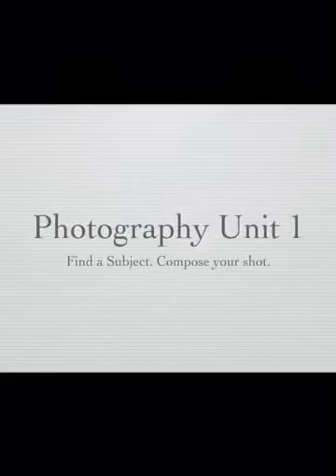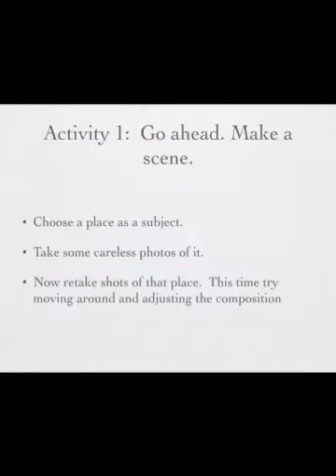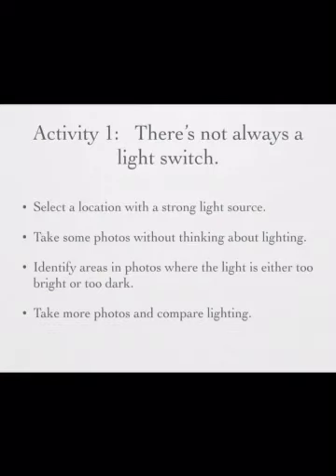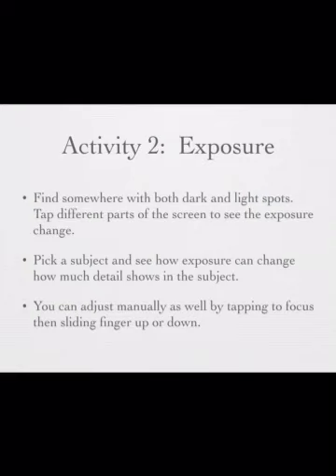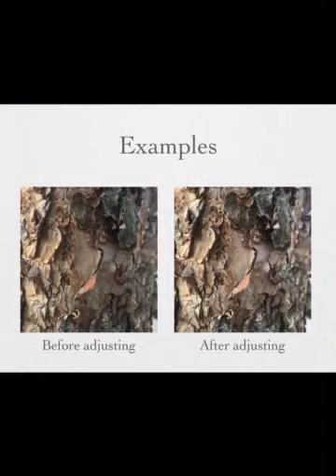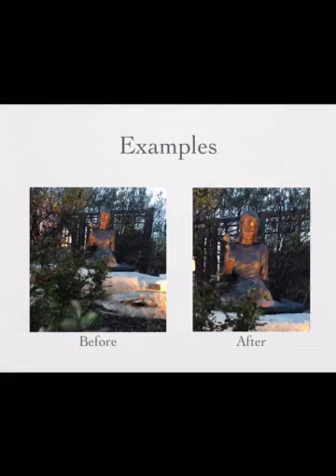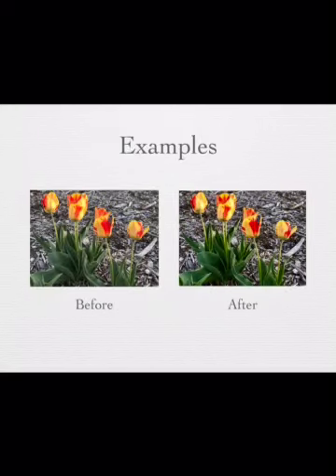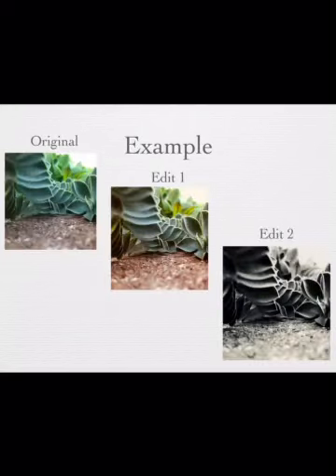Everyone Can Create